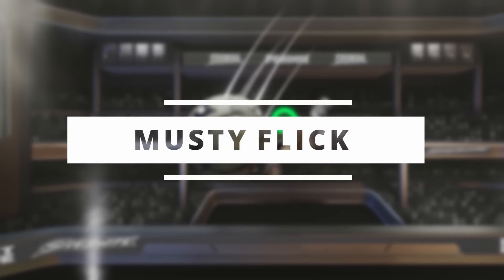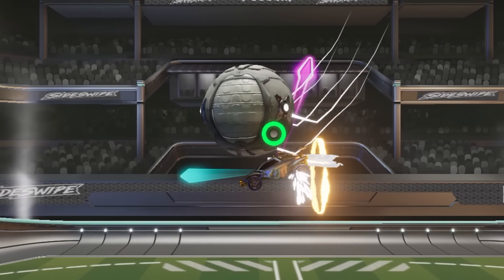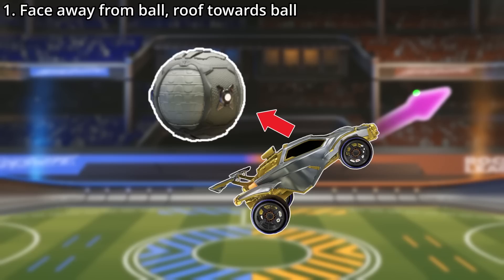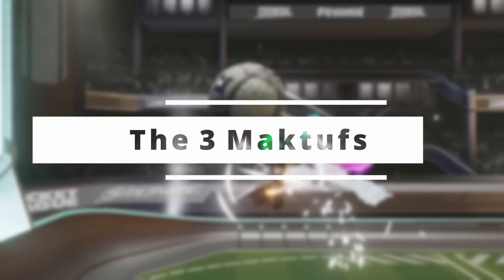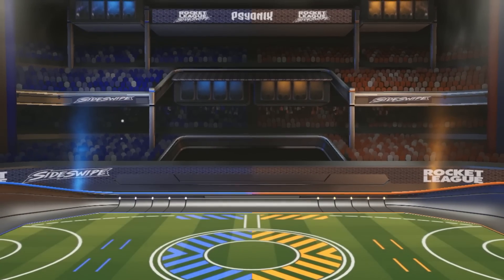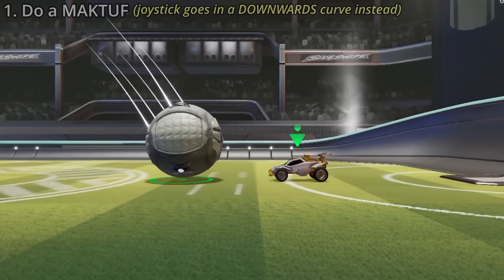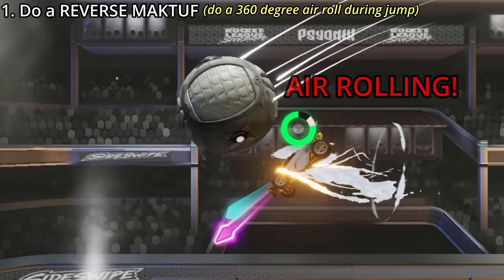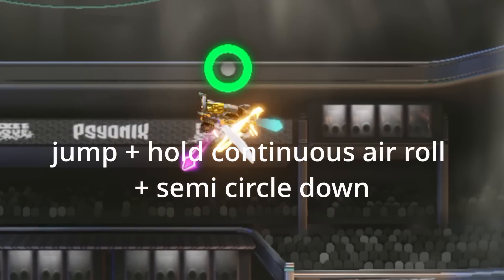How to do the MUSTY FLICK & 360 MAKTUF RESET in Rocket League Sideswipe (5 Freestyle Mechanics)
In this video, I'll teach you how to do 5 advanced freestyle mechanics in Rocket League Sideswipe: the Musty Flick, the Delayed Musty Flick, the Maktuf Reset, the Reverse Maktuf and the 360 Maktuf.

All of the gear I use for my videos (all highly recommended good quality equipment):
Microphone - Samson Q9u
Keyboard - Corsair K55
Mouse - Razer Deathadder Elite
Controller - DualSense (PS5)
Audio Interface - Scarlett Focusrite 2i2

0:00 - Intro
1:25 - Musty Flick
2:25 - Delayed Musty Flick
3:33 - Maktuf
4:55 - Reverse Maktuf
5:15 - 360 Maktuf
5:37 - Training Routine/Tips
6:30 - Insane Clips & outro